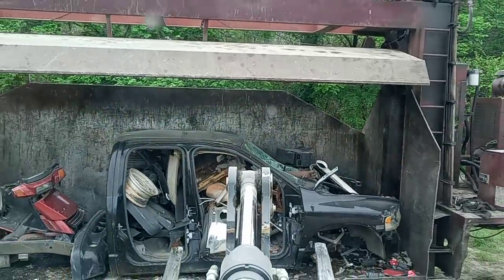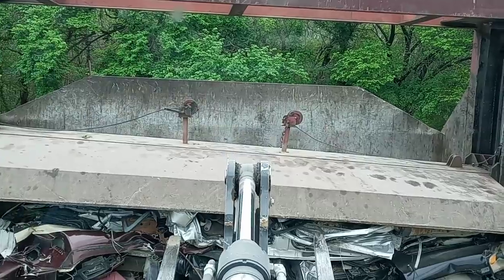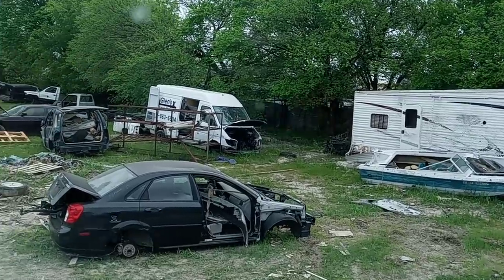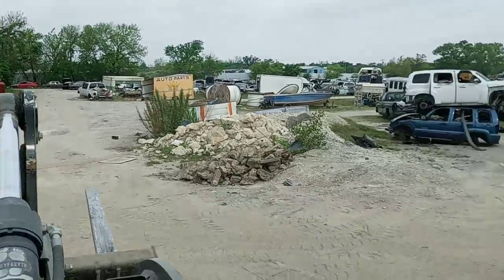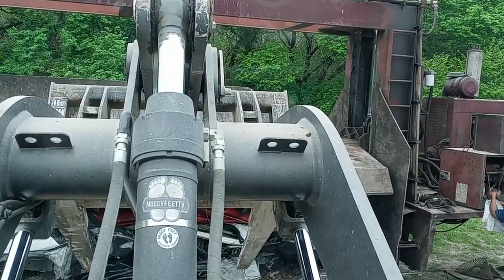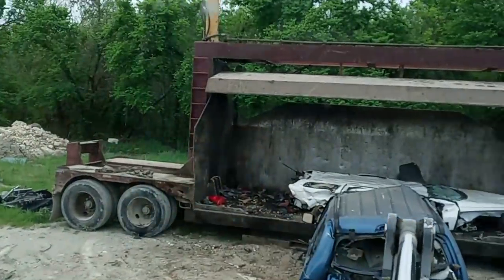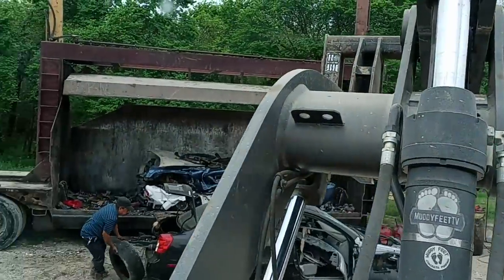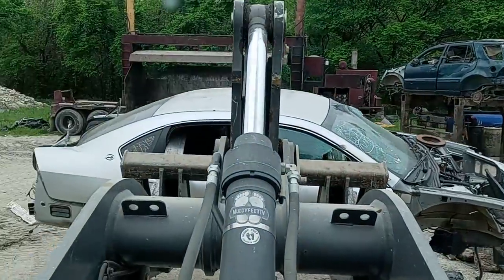Crushing Cars is so much Fun😀👍